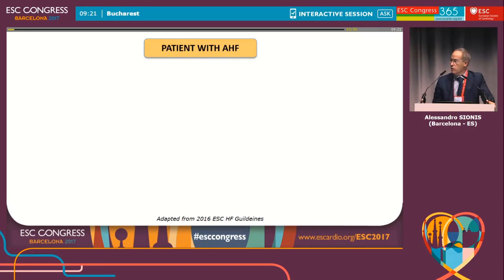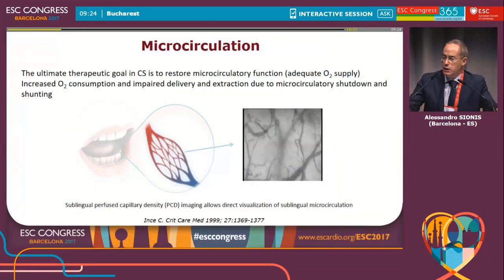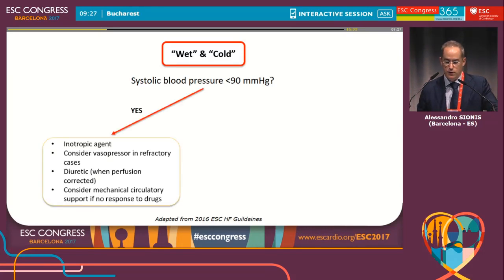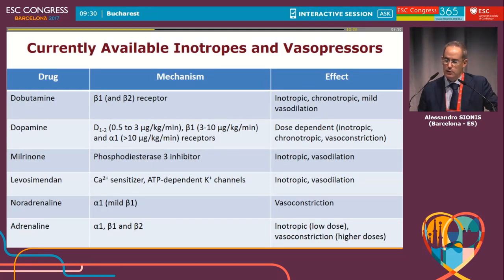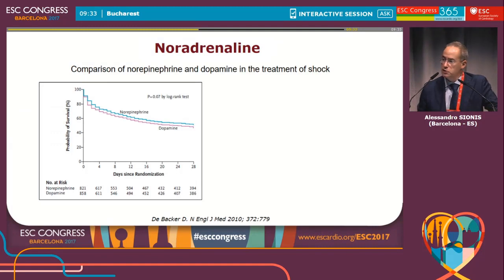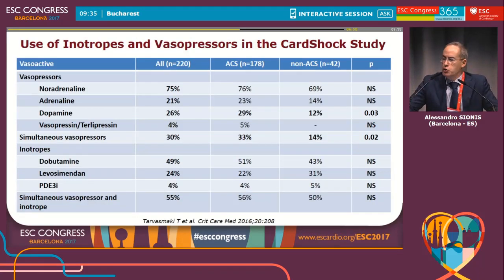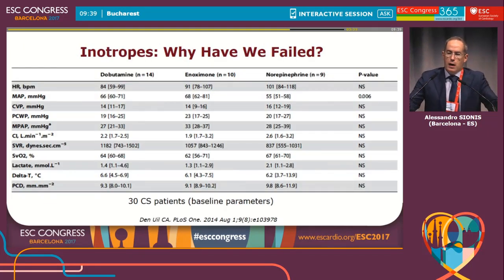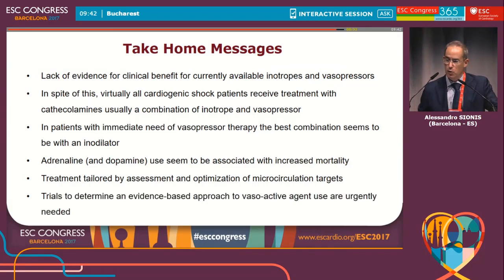Kardiogener Schock welche Katecholamine